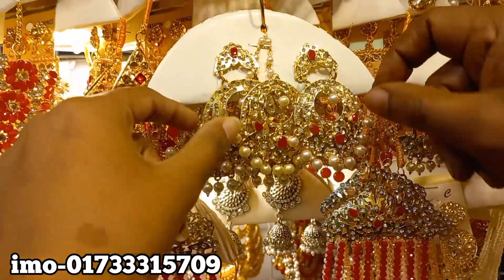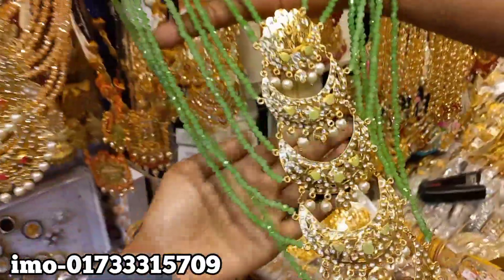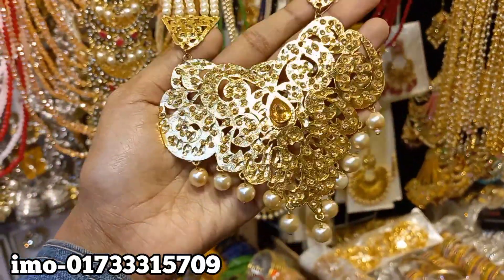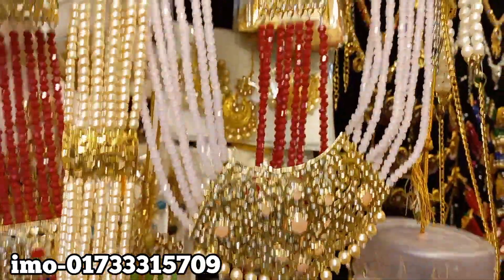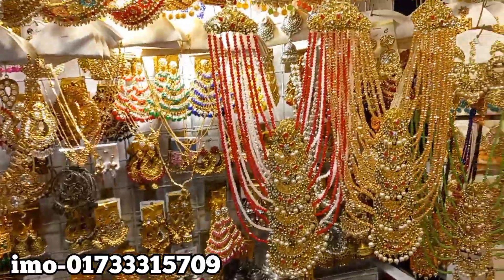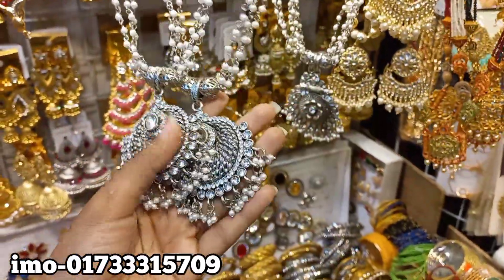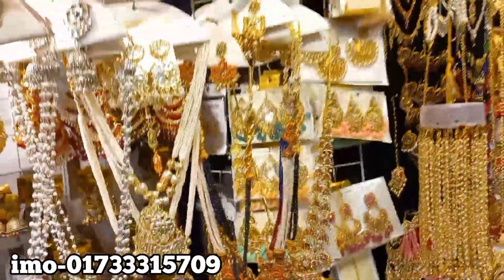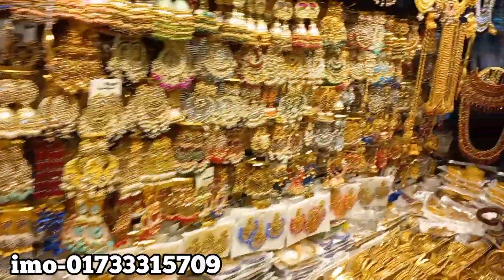ডিজাইনার জুয়েলারি কিনুন গাউছিয়া মার্কেট থেকে//Jewellery collection.